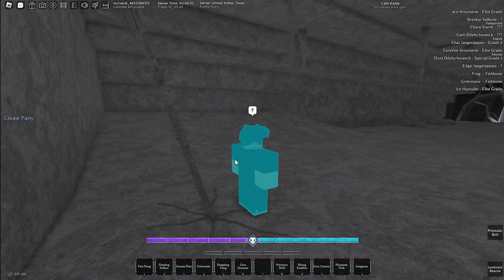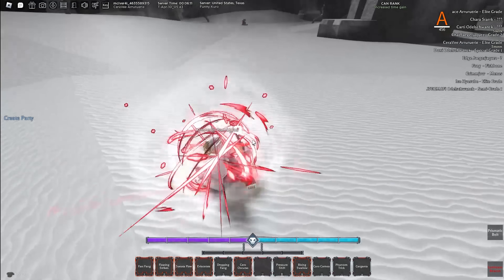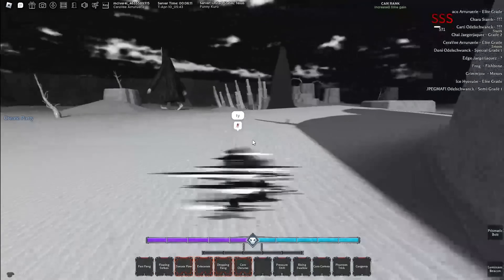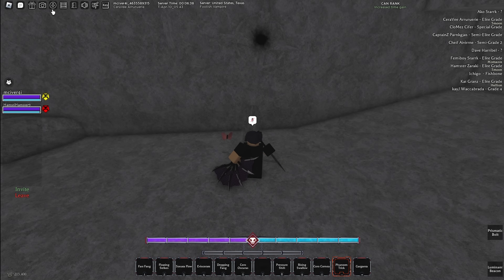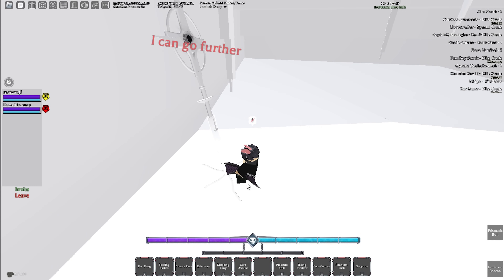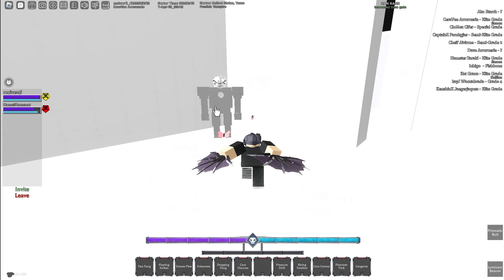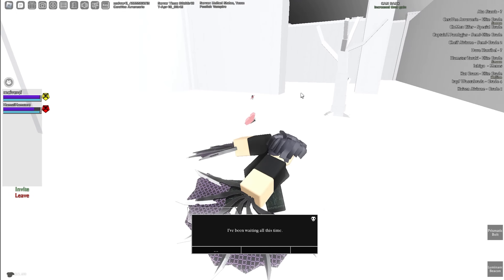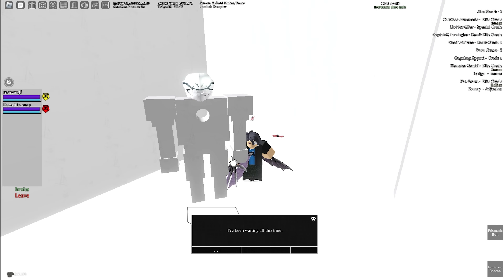Type Soul New FULL RES Quest REWORK GUIDE.. (EASIEST METHOD)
Today Im going to be giving you guys a FULL BEGINNERS GUIDE on the BEST WAY to complete the NEW Full Res quest in type soul.

Timestamps:
Easy Mistake To Make - 0:00
Explaining How It Works - 1:52
Full Guide Example Of Res Quest - 3:10

Here is a NEW Type Soul Code for you guys  : drakos10k
Here are all Previous Existing codes:
happyeaster
spiritgun
nuovalovesquincy
quincyktillmybonesdecay
doomatearoom
tamaiscool
eduardobrg
weareback
ohwowcool
delayedwhoops
bloodedged
rankedmidseason
woahreal
quickshutdown
sorry4ranked3

devilgene
badquincy
sundayupdate
awesomesauce

nuova10k